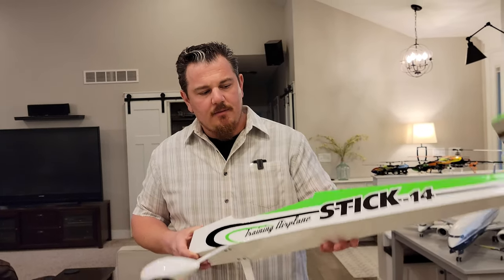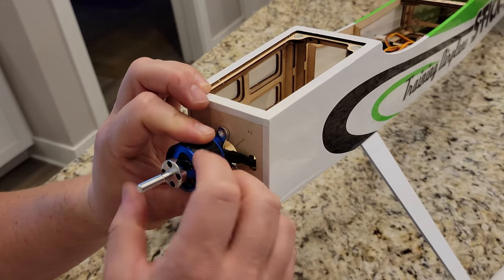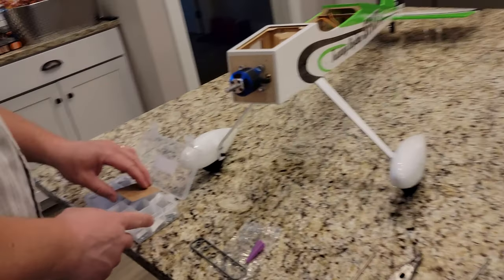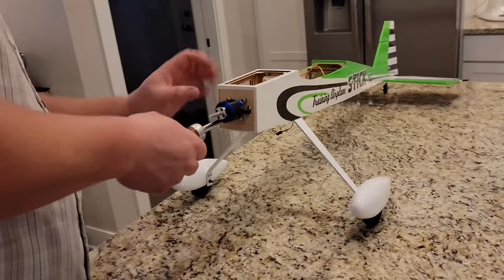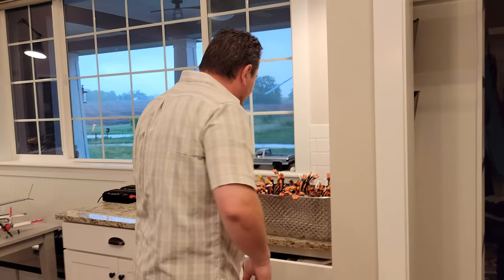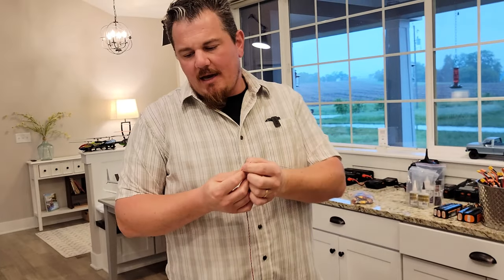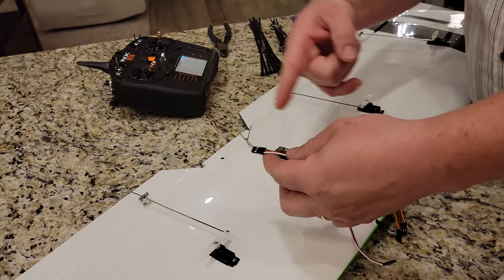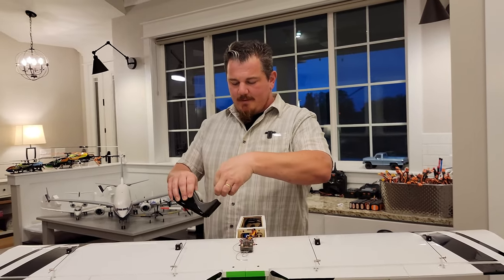Dancing Wings - Stick 14 - 1.4m - Radio Setup